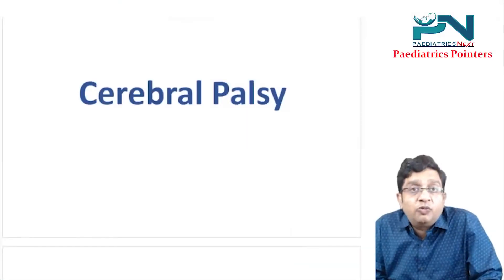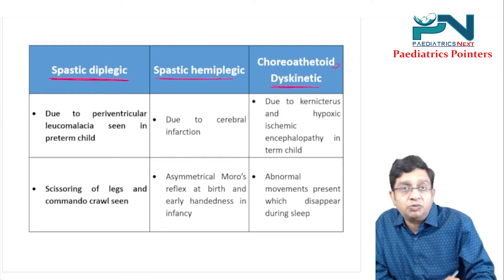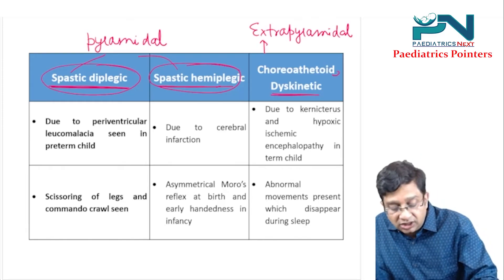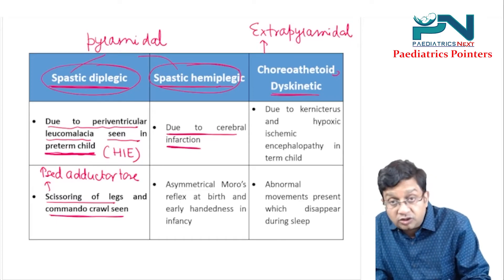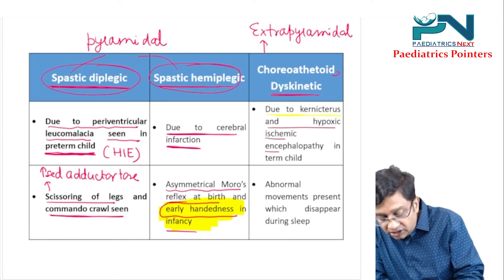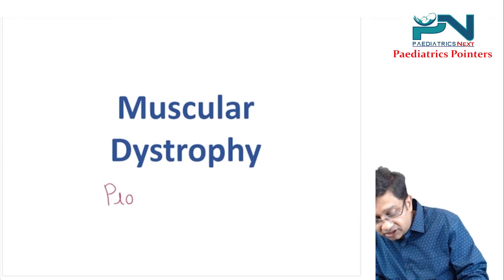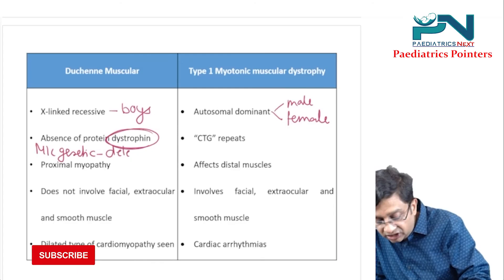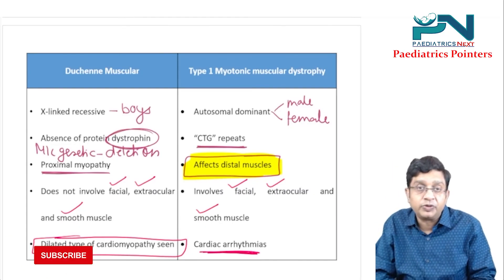Cerebral Palsy and Muscular Dystrophy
important topic discussion
Cerebral Palsy and Muscuar Dystrophy

Happy learning